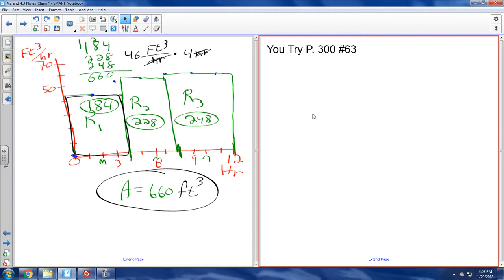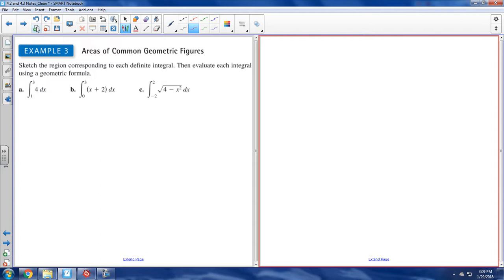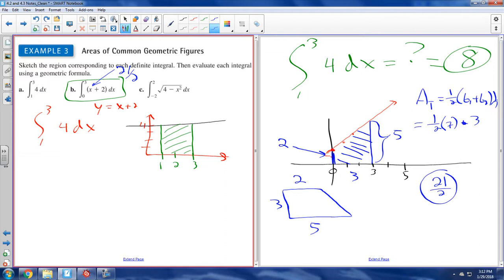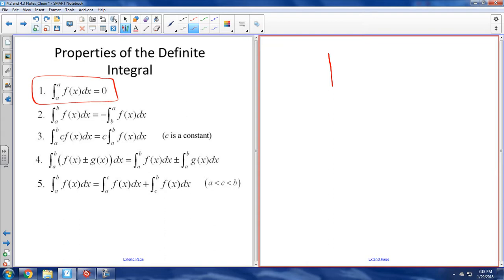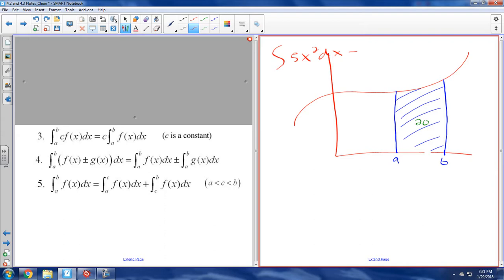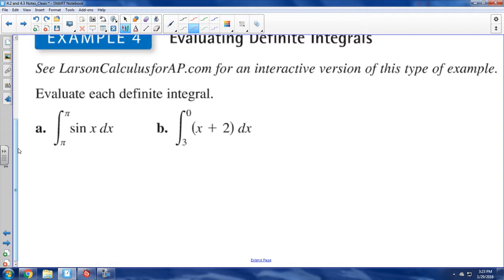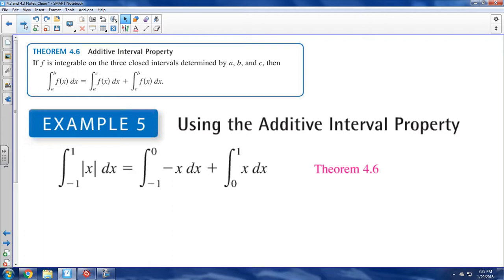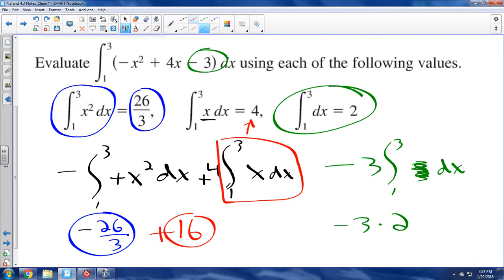AP Calc - 4.2c - Integral Properties